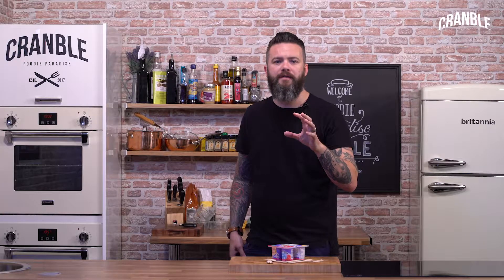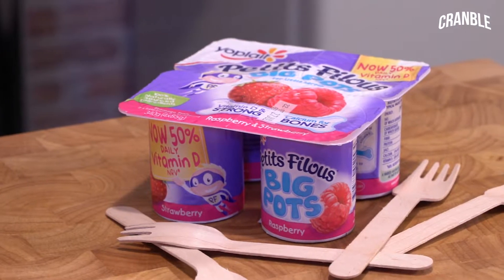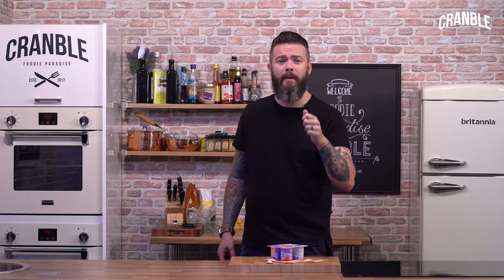Cranble HACK | Frozen Yogurt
Today was 28°C, the only way to fight the heat was with these amazing frozen yogurt ice lollies.